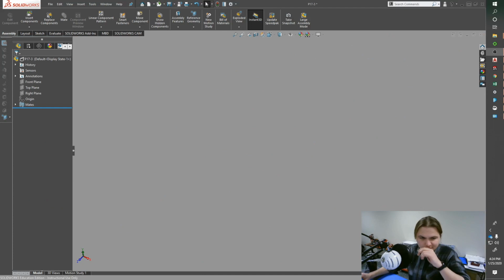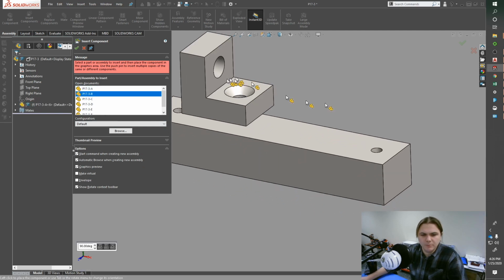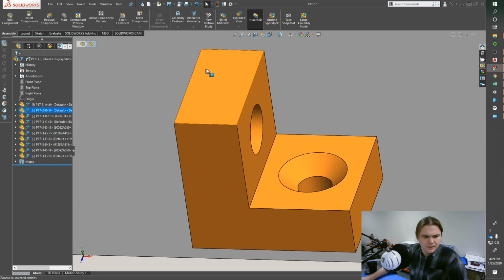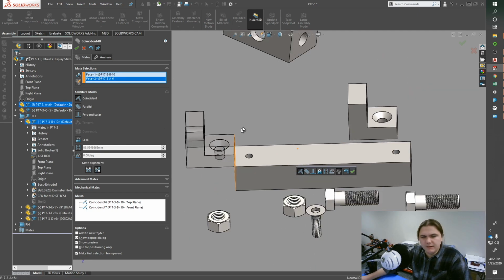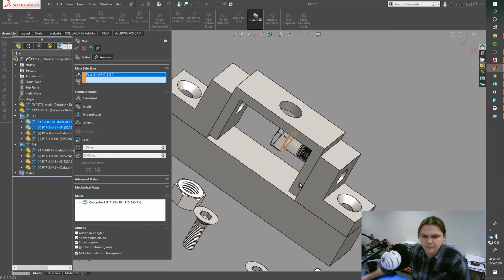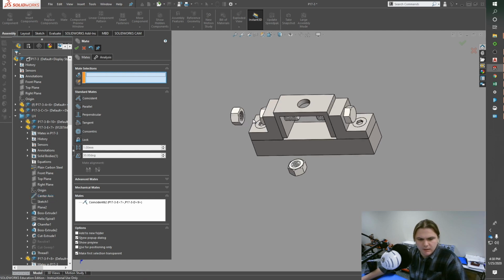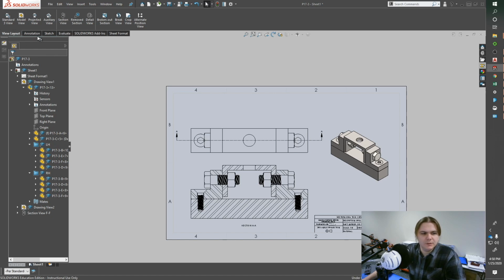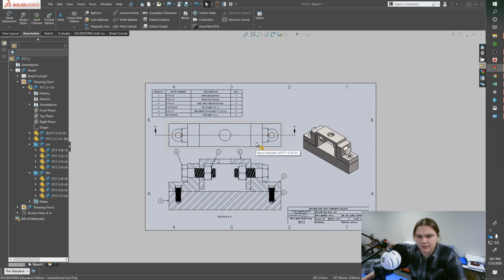CAD 3D I: Introduction to Assemblies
An Introduction to creating assemblies in SolidWorks